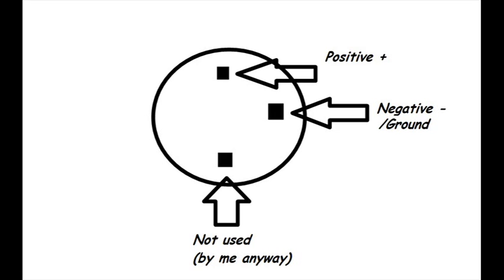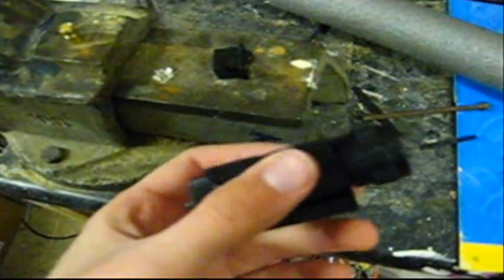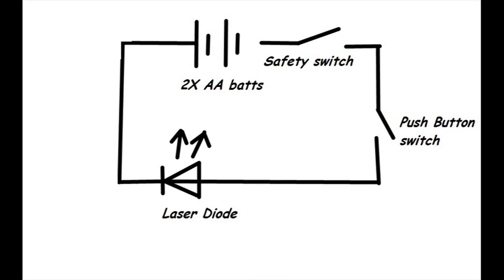HOW TO MAKE A DVD BURNER LASER PEN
How to turn a dvd burner into a full blown laser pen like youve seen in other videos that can light matches burn plastic and generaly melt things that you don't like anymore like balloons
Specs
200mW Average
225mW peak

I apologise for the shakiness table wasn't level!

Remember lasers are dangerous, they are NOT toys! Never point lasers at any living thing / moving vehicles! Be sensible and responsible when using lasers!